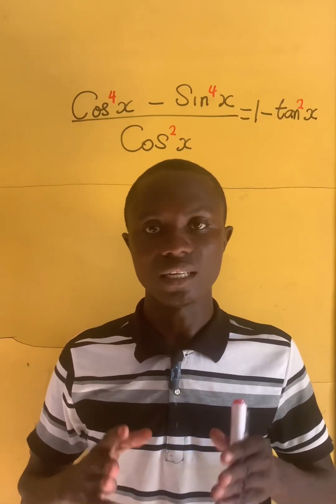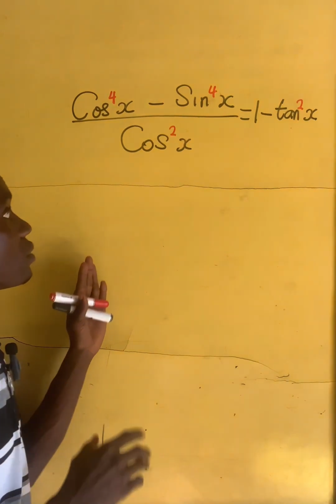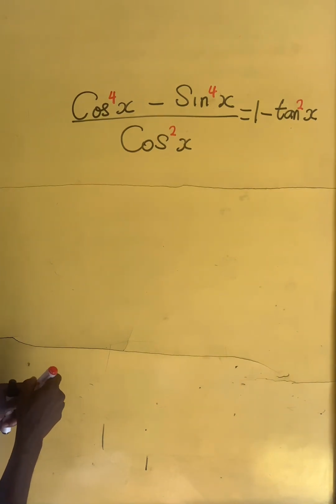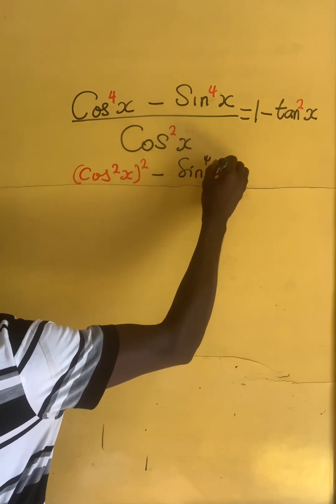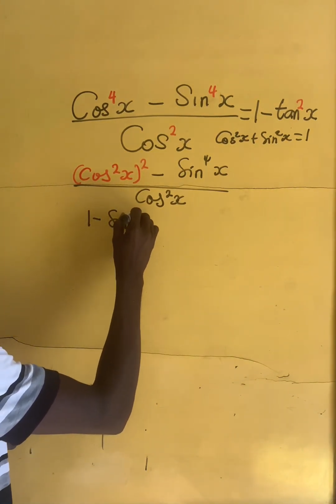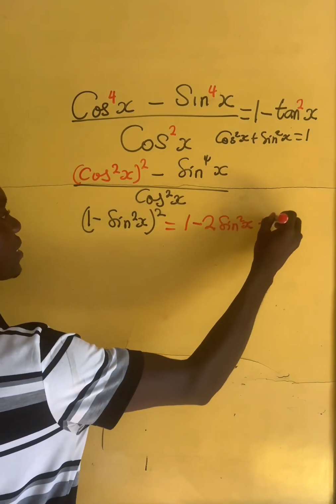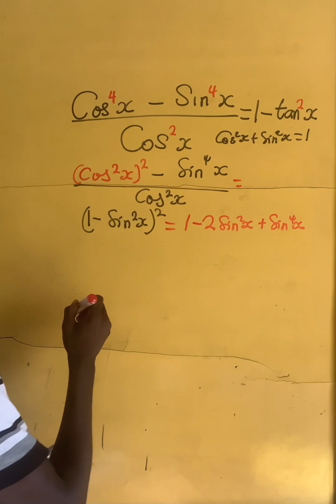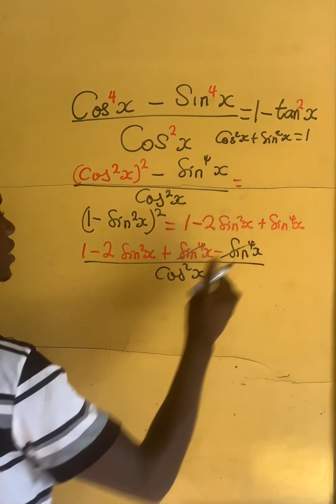Learn how to proof a trigonometry identity & apply trig identities effectively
This trigonometry video tutorial explains step by step prove of trigonometry identities. Learn how to prove trigonometry equation & use trigonometry identities effectively